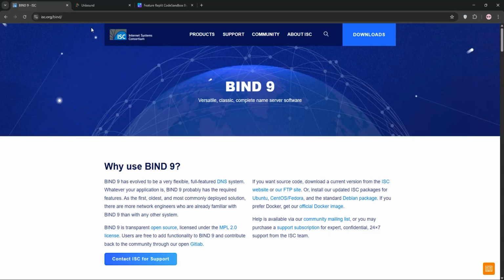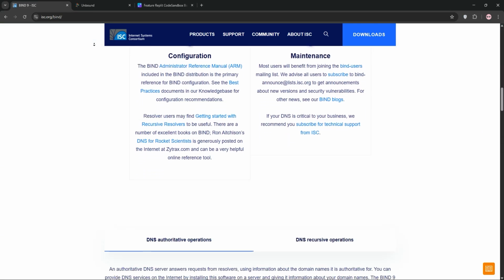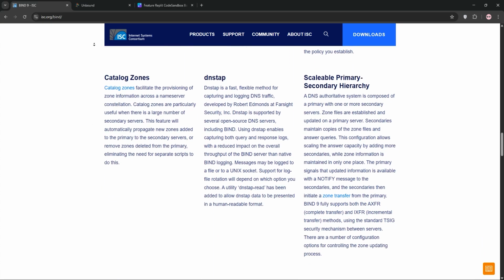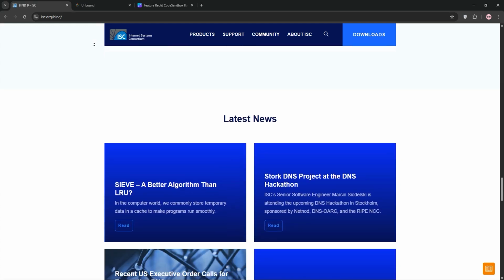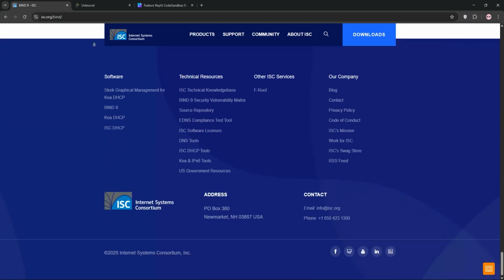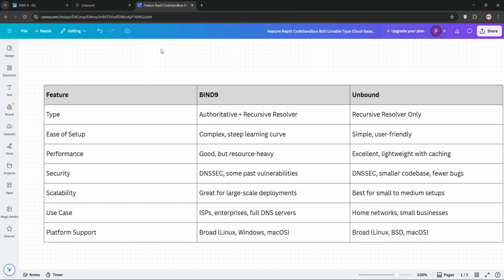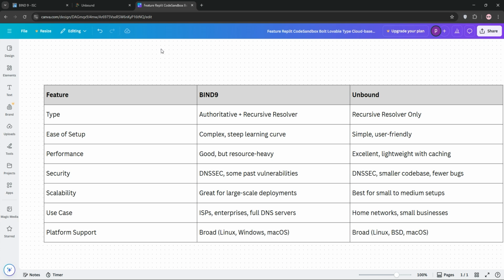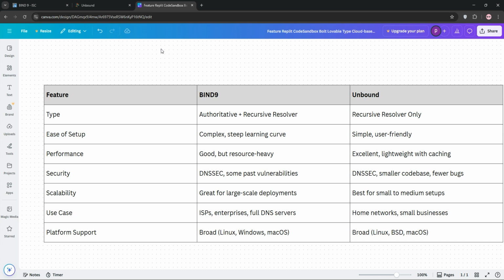Bind9 vs Unbound | Which DNS Server Software is BETTER in 2025?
In this video, we delve deep into a detailed comparison of Bind9 and Unbound, two leading DNS server software in 2025. We examine their unique strengths, with Bind9's versatility and robust functionality, against Unbound's simplicity and high performance. Tune in to see which DNS server technology suits your needs best!